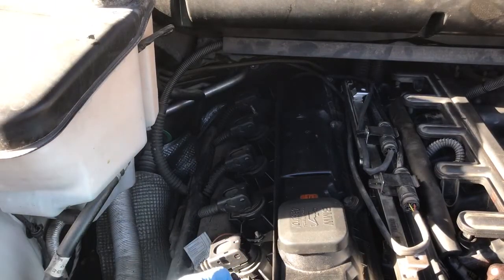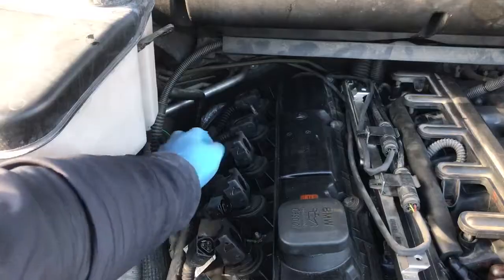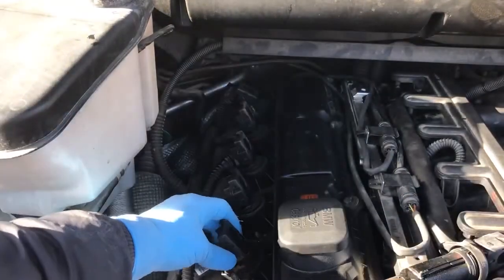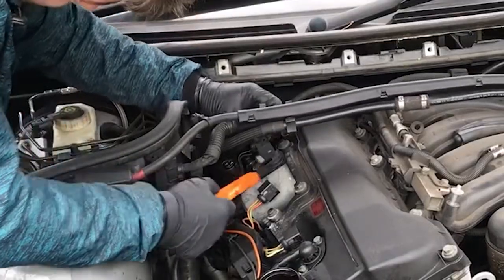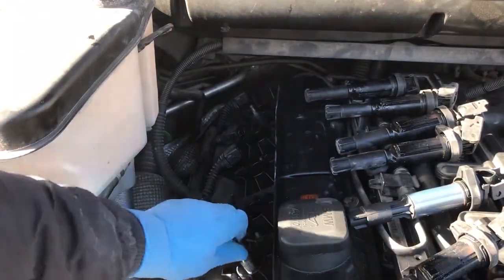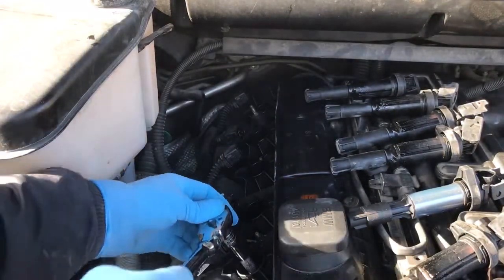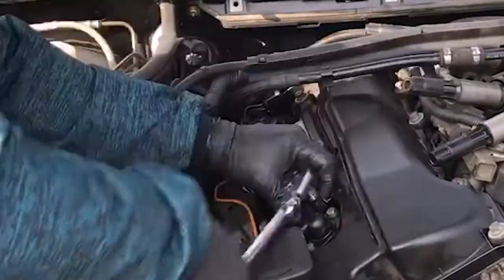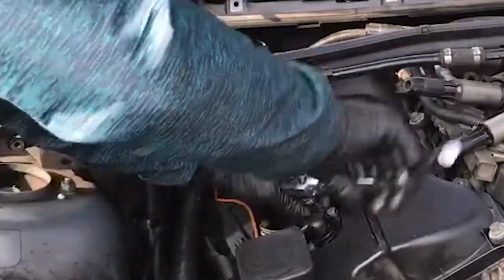BMW X5 Spark Plug Change Petrol (tutorial)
In today's video I am going to show you how to replace spark plug on BMW X5 E53 3.0 Petrol
Easy maintenance job you can do yourself to save some money

Similar steps may apply to BMW E39, E46 3.0 Petrol

Spark plugs

Spark Plug Tool

KS Tools Socket Set

193pc Sockets Set (not KS quality)